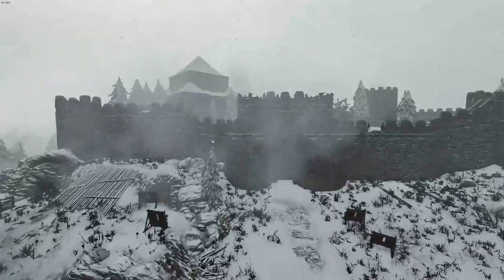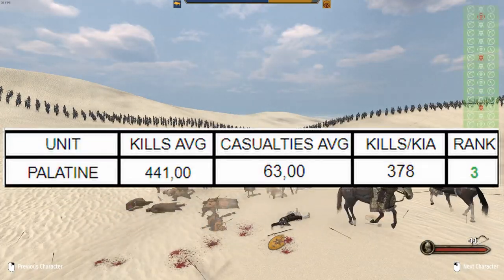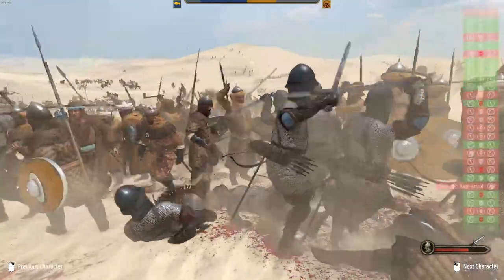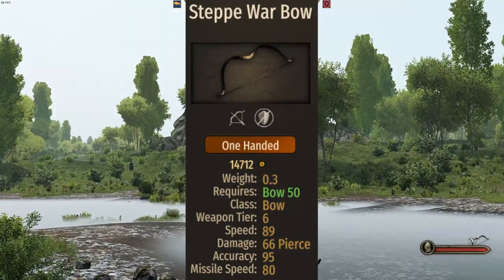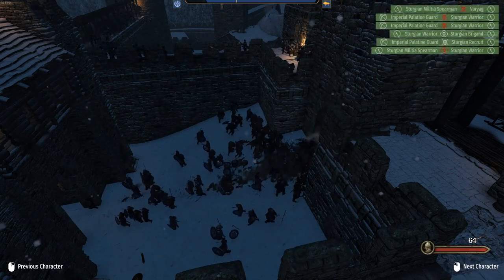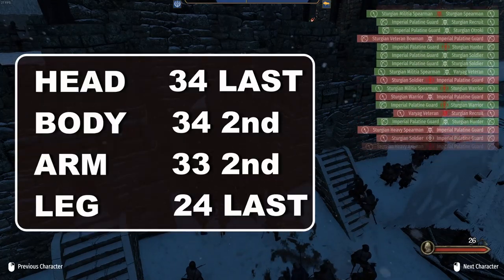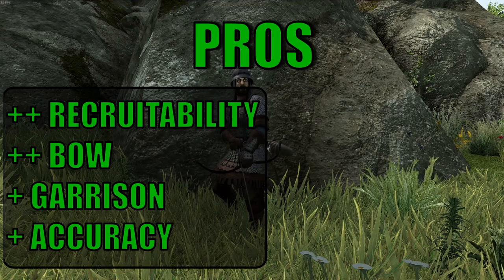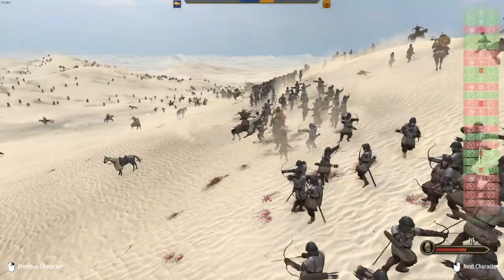Bannerlord Units Guide: Palatine Guard --- Disappointing or Good?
In this video we are going to talk in depth about the Palatine Guard, the Empire foot archer unit.

The Palatine ranges from being one of the best in some things and being one of the worst in others, this unit is quite a conondrum as it depends heavily on the situation it finds itself in.

0:00 INTRODUCTION
1:02 SHOOTING EFFICENCY
1:48 SIEGES
2:24 MELEE EFFICENCY
3:00 SKILLS
3:14 EQUIPMENT
5:52 ARMOR SCORES
6:29 MY TOUGHTS
6:47 PALATINE CROSSBOWMAN COMPARISON
7:05 PROS & CONS
7:57 FINAL SCORE
8:18 END

We are going to talk about the armor set and where it ranks among the other archers and also shooting and melee efficency.

If you want to support the channel even further or you are simply in need of some answers i recommend you check out my Twitch channel, there I stream Bannerlord 6 days a week from 11 AM CET to 18PM CET